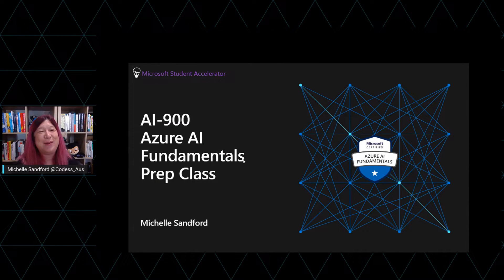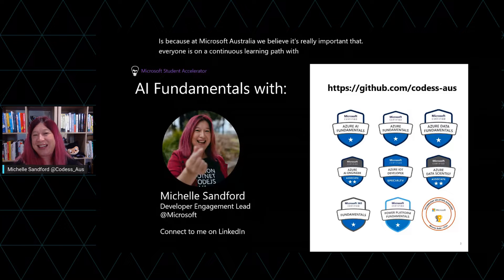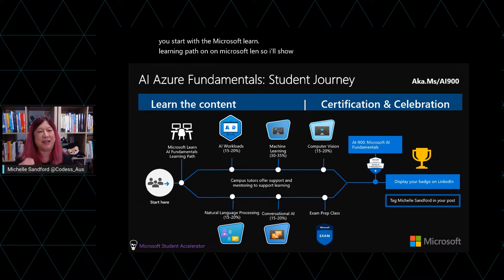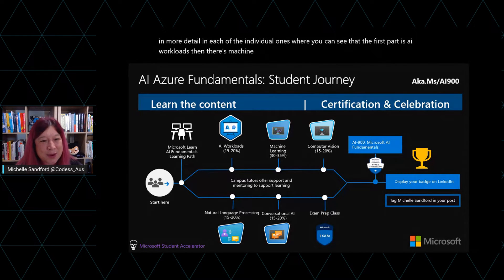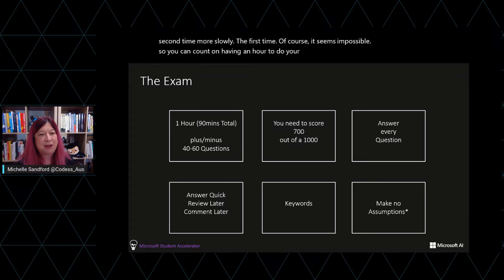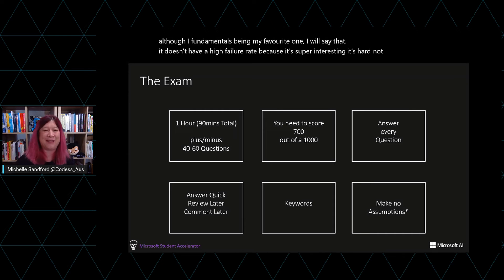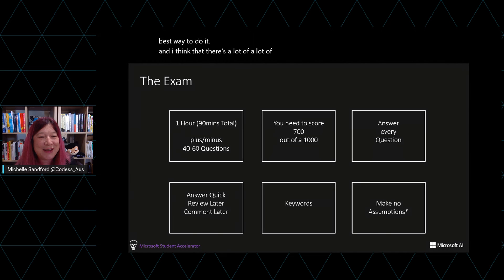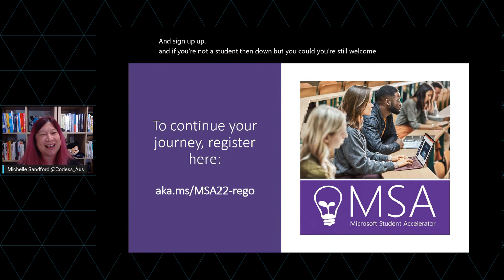AI Fundamentals Exam Prep Intro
Introduction to the Microsoft AI Fundamentals Exam Prep Class. In this video I talk about the Learning Path and the format of the exam as well as my recommendations for how you should prepare for the exam.